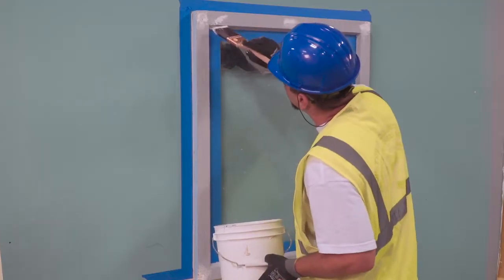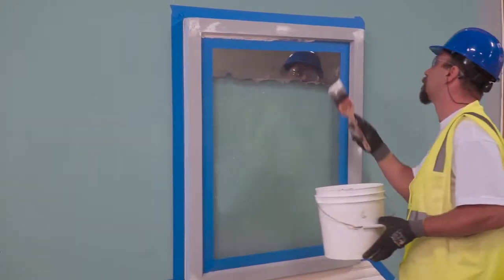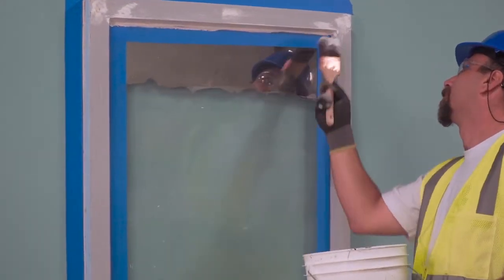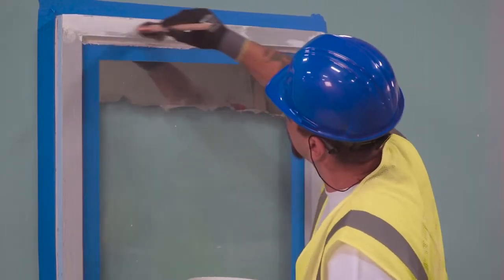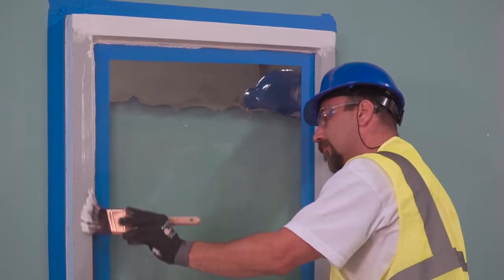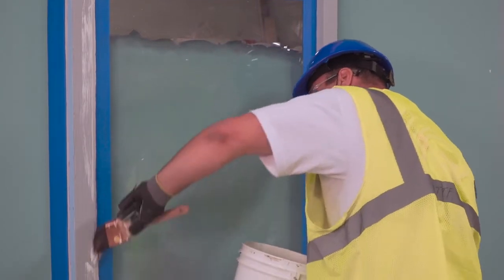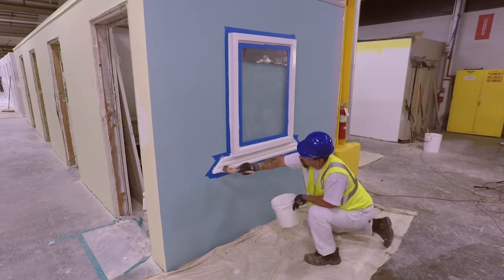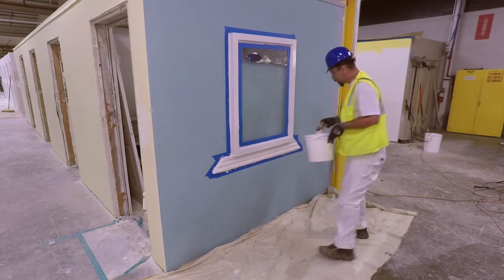PNT 7104 Painting a Wooden Window Frame